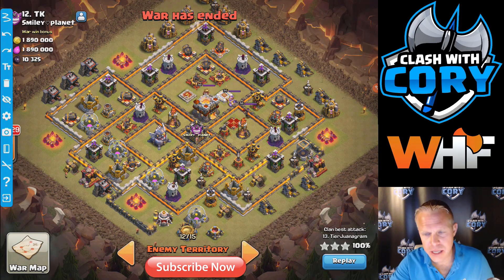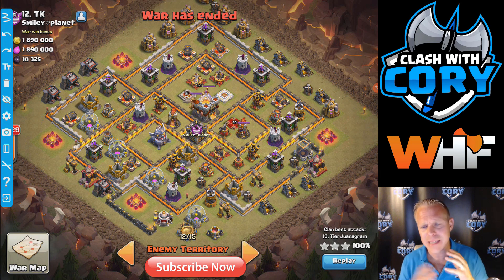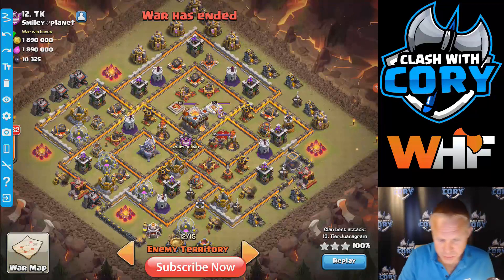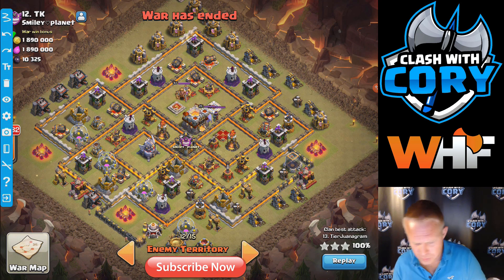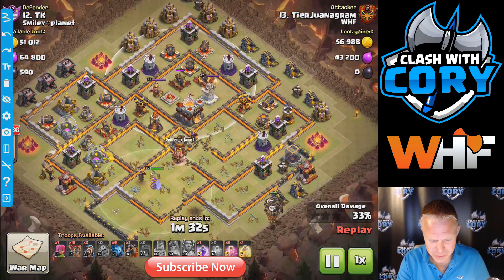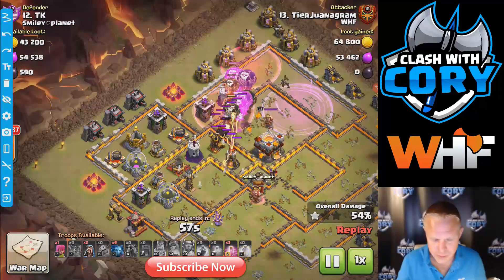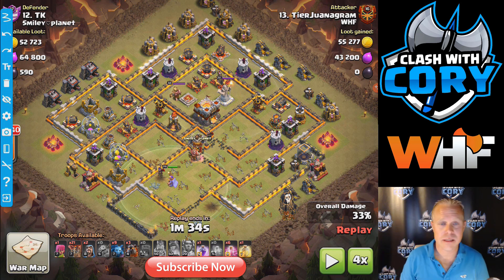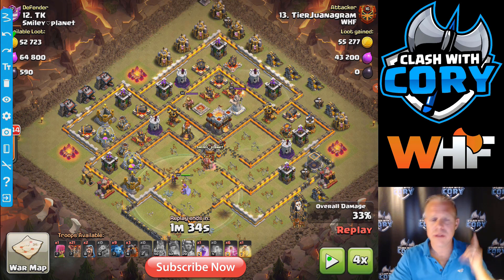LAVALOON GUIDE FOR BEGINNERS, #1 ATTACK STRATEGY IN CLASH OF CLANS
EXTREMELY DETAILED BEGINNERS GUIDE TO LAVALOON ATTACK STRATEGY! IMPROVE YOUR AIR ATTACKS AT ALL TOWN HALL LEVELS!

ARE YOU READY FOR THE BIG LEAGUES?

lavaloon,
lavaloon th9,
lavaloonion,
lavaloon attack,
lavaloonion th9,
th9 lavaloon,
lavaloon coc,
lavaloon th10,
lavaloon strategy,
th10 lavaloon attack,
how to lavaloon th10,
lavaloon th9 war,
coc lavaloon th10,
how to lavaloon th11